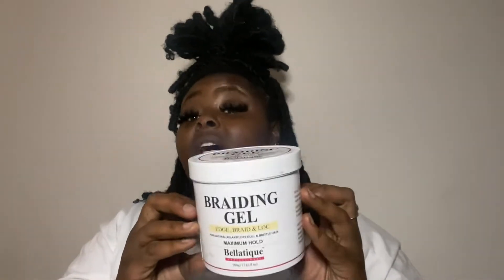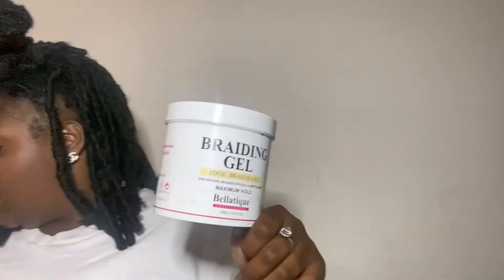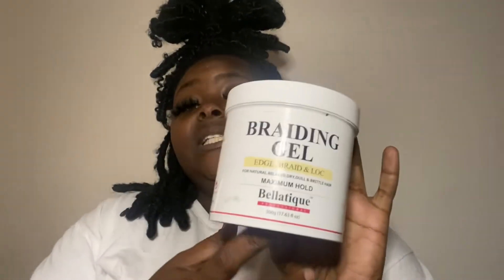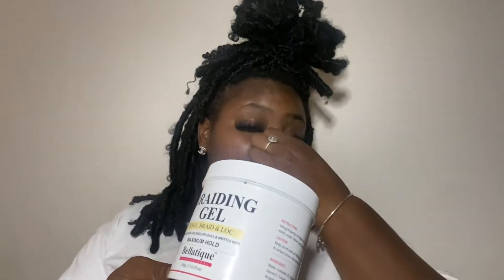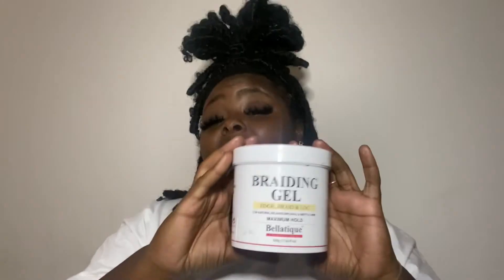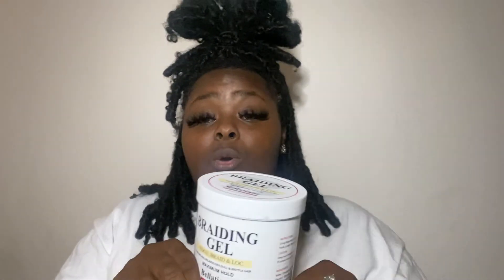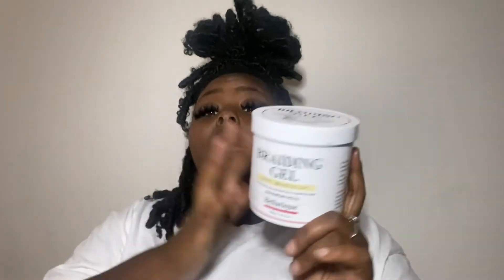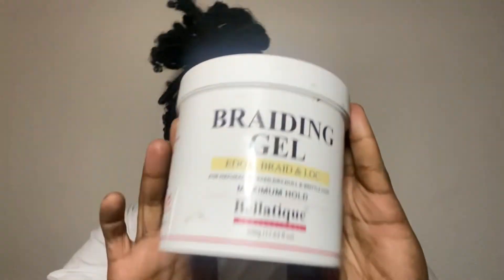Honest Bellatique Braiding Gel Review!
Shop Ebin GET 10%with my code: DECARDREA

If you didn’t get a chance, check out my Last Video:🎉🎉